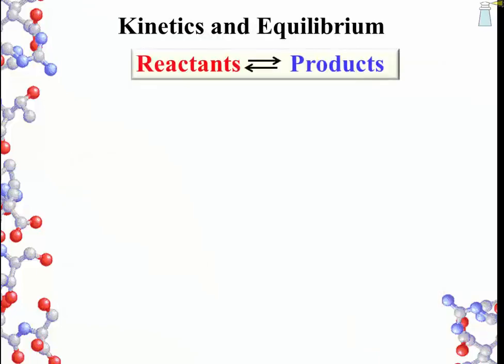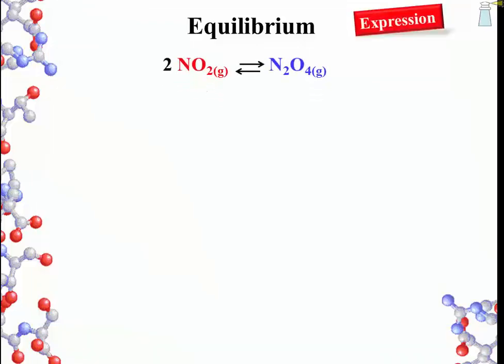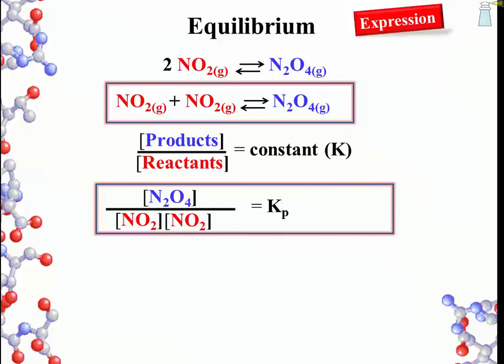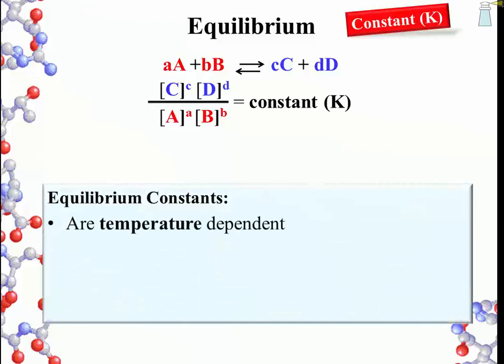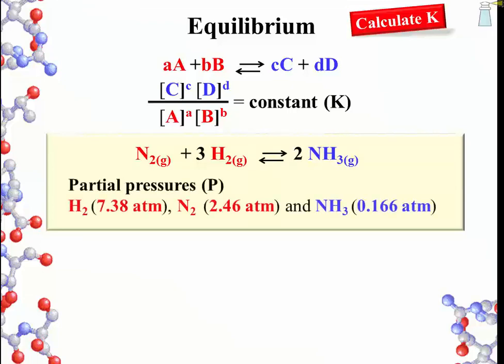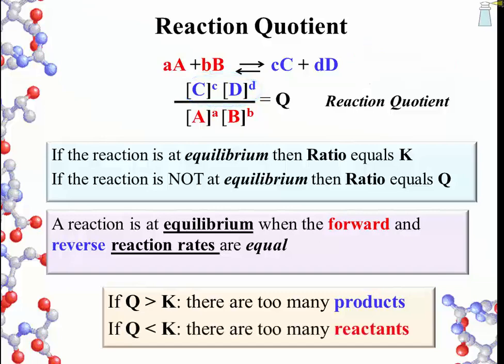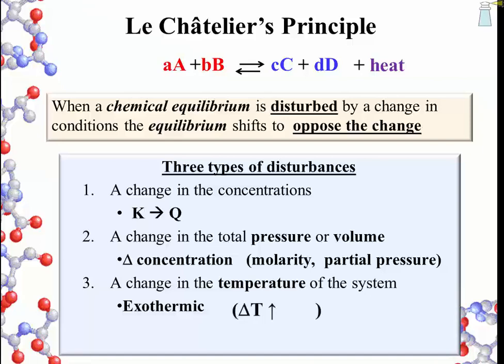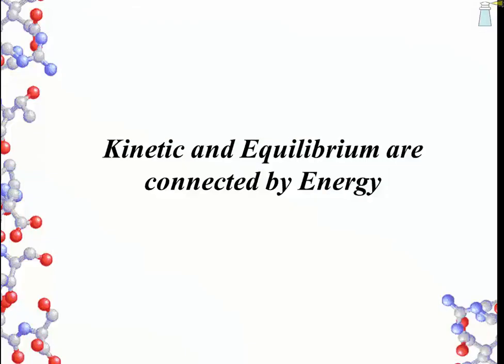Equilibrium: A Chemistry Video to aid High School and College students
Intro 00:00
Kinetics and Equilibrium - 1:24
Equilibrium Expression/Constant (K) - 7:54
Reaction Quotient (Q) - 31:26
Le Chatliers Principle - 36:56
Equilibrium and Free Energy - 41:16

Synopsis: When the rates of a reaction stop changing the concentration of the reactants and products stops changing. At that point the reaction is at equilibrium. When combined into a ratio (the equilibrium expression) the concentration of the reactants over the concentration of the products is equal to a constant (K).

Prior to equilibrium the ratio is called the reaction quotient and can be used to monitor the progress of the reaction. Le Chatlier’s principle helps explain whether a reaction, not at equilibrium, is generating more reactants or more products.

Key terms in this lecture: Equilibrium, Equilibrium and Free Energy, Equilibrium Constant, Equilibrium Expression, Le Chatelier's Principle and Reaction Quotient (Q)

After viewing the lecture head over to LightHouse Scientific Education for support webpages that help solidify your understanding of this material.  A PDF of this lectures is available at the bottom of that webpage.